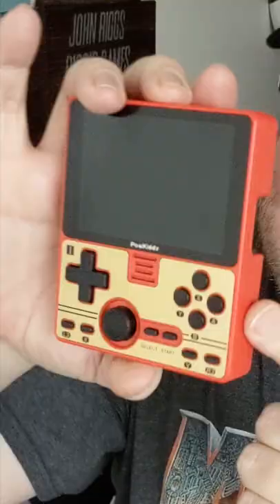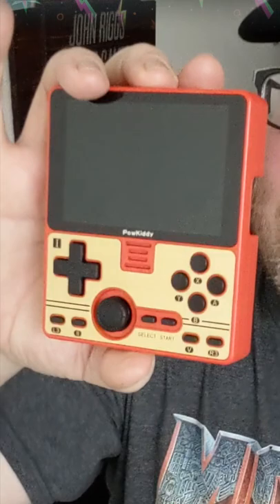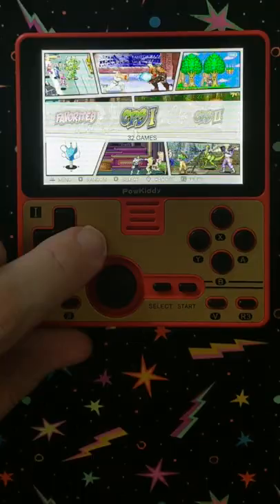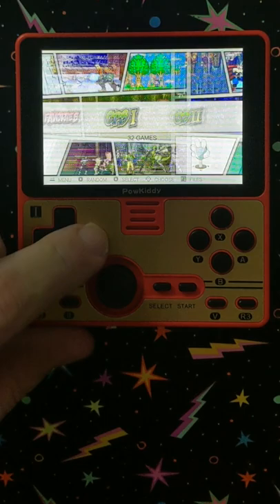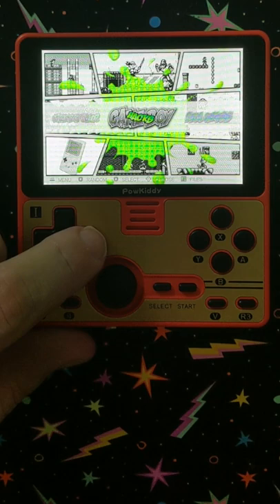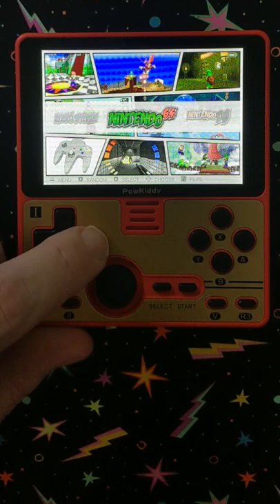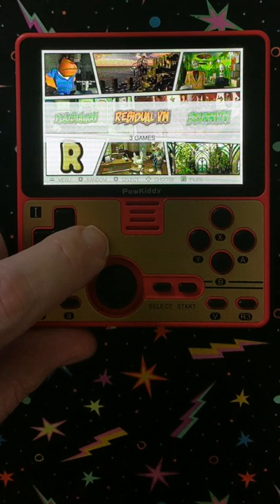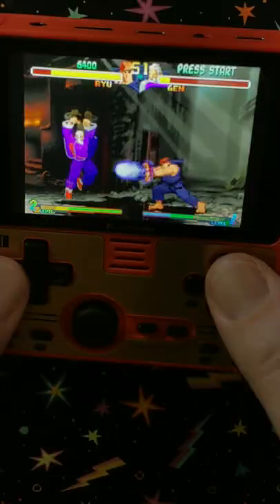RGB20 Plays Everything from NES to PS1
I love the Famicom colors on this thing. The RGB 20 can do NES, SNES and more up to PS1 and PSP and even has some Game Boy Hacks.

BINGE-WATCH WORTHY